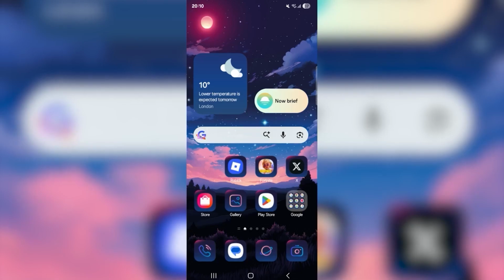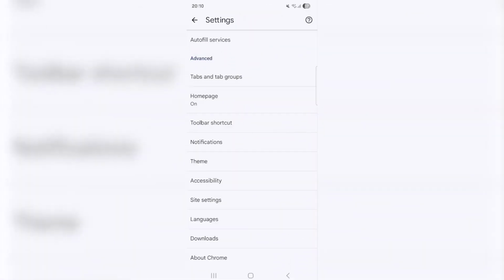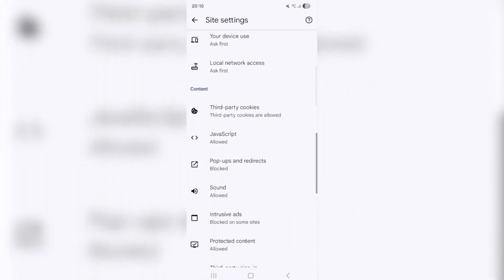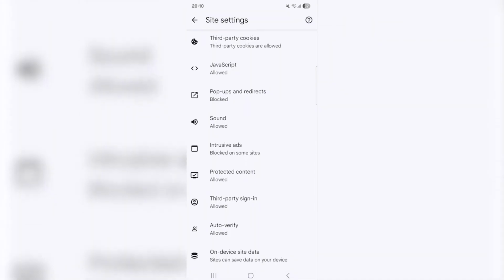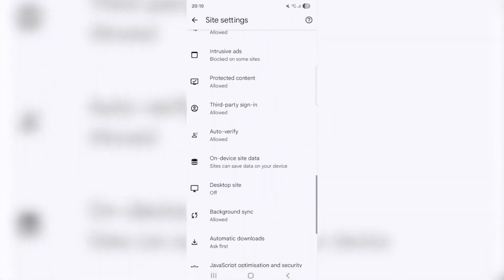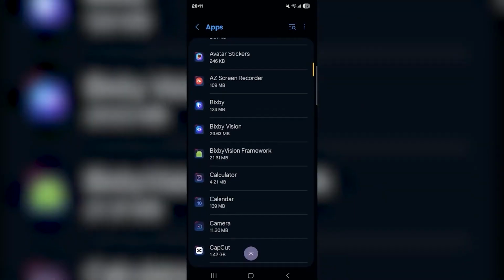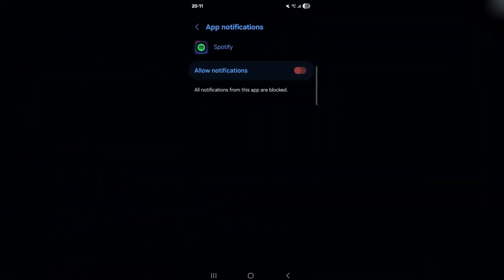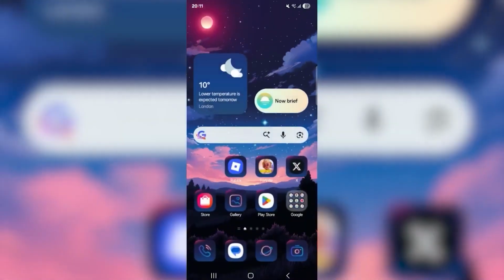How To Disable Pop-ups In Google Chrome - Step By Step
How To Disable Pop-ups In Google Chrome - Step By Step, Disable Pop-ups In Google Chrome - Step By Step